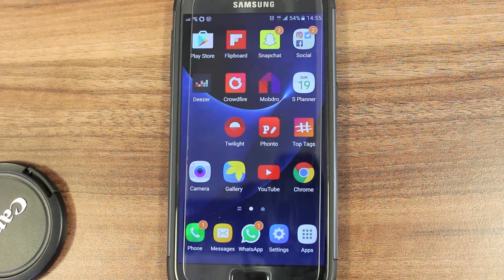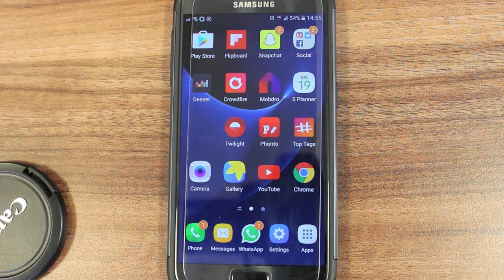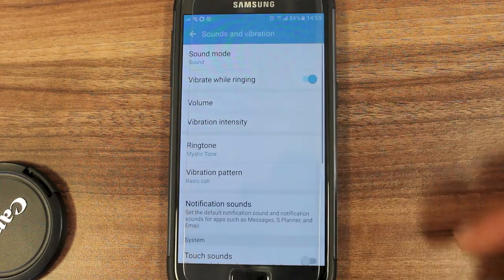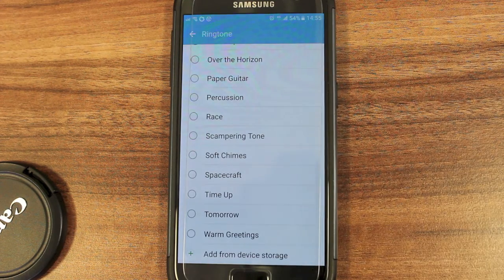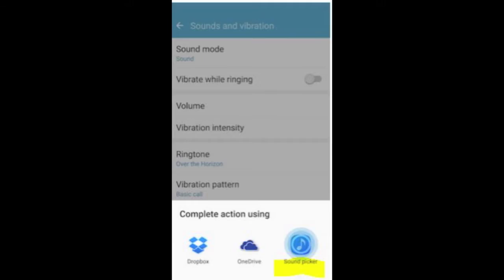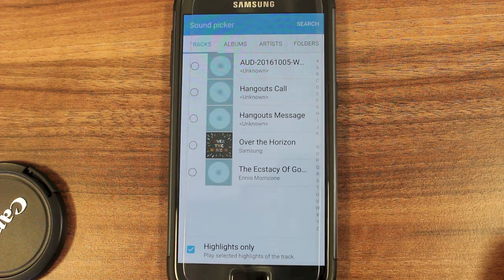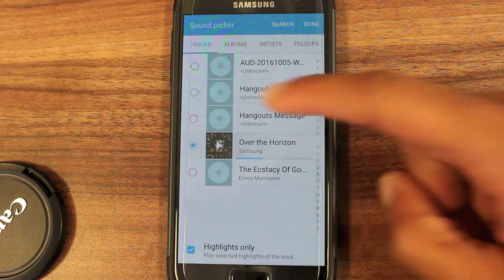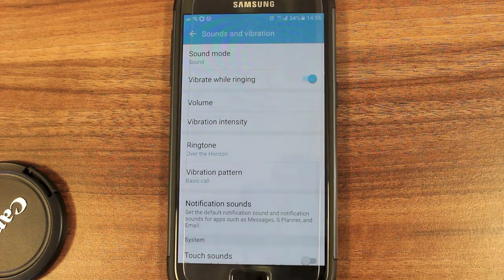S7: Change Ringtone to MP3 - Samsung Galaxy S7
Here's how to select an MP3 for your ringtone. You will need to already have the MP3 on your phone by transferring it from your computer or the Playstore

Galaxy S7 Extended Battery Case